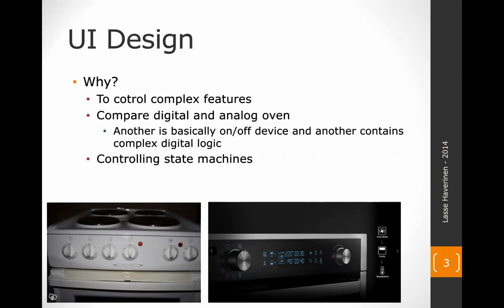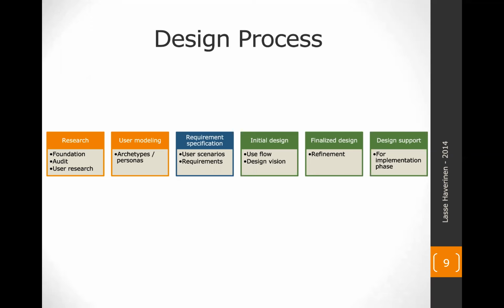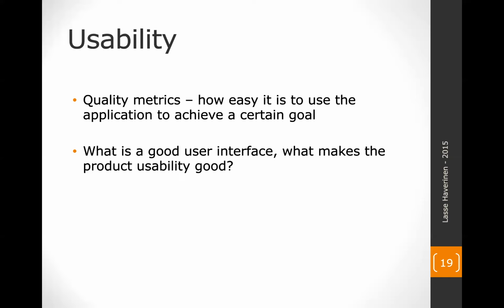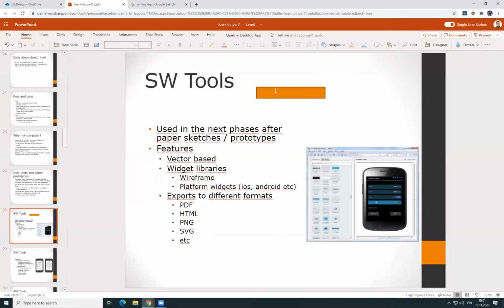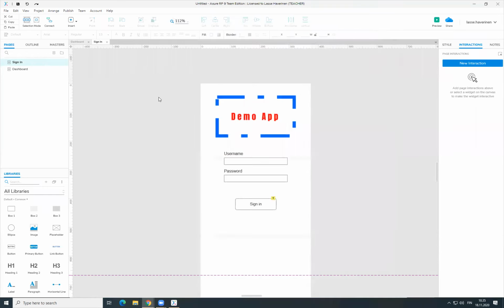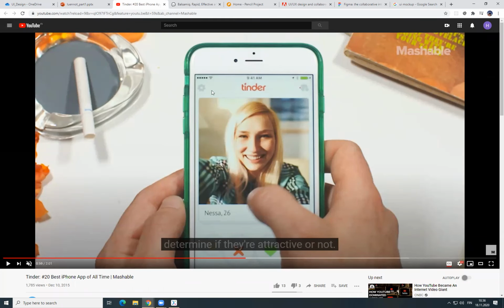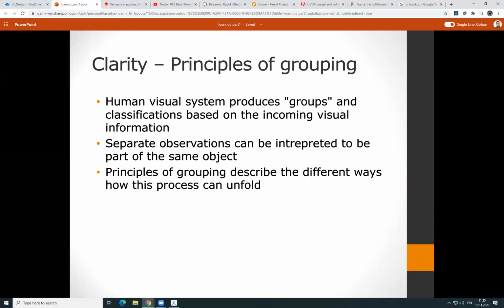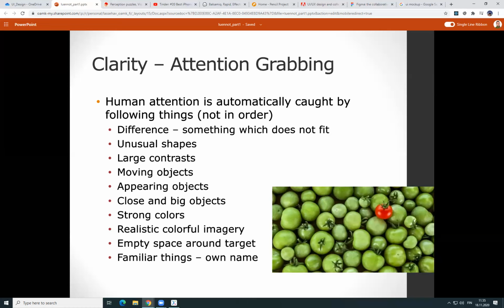HTML and CSS Programming - lesson 18.11.2020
UI design basics